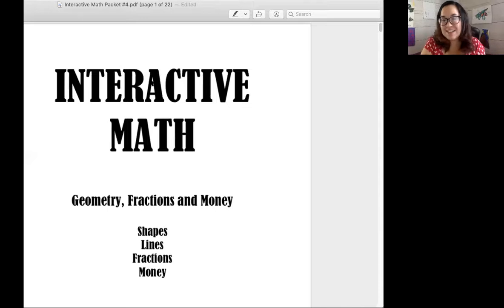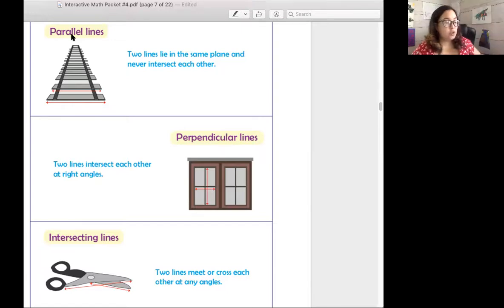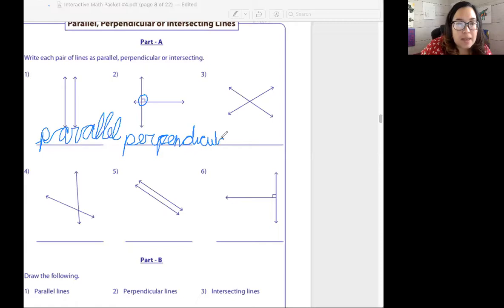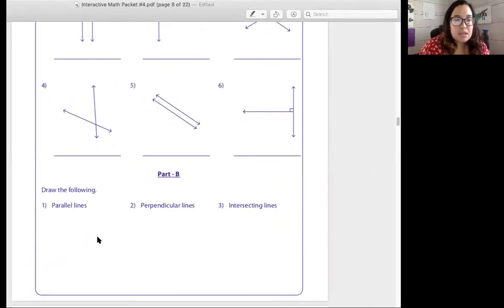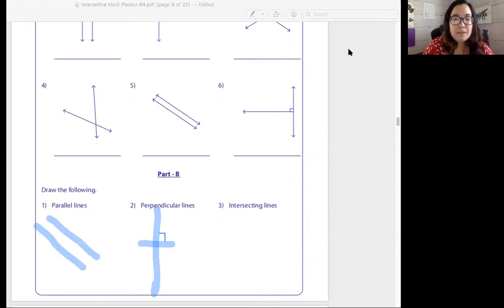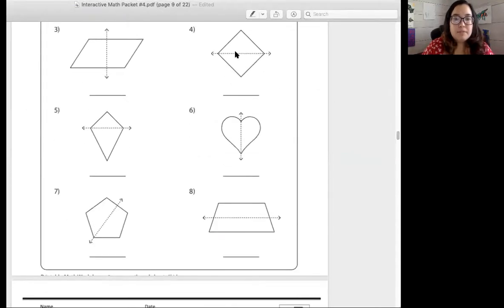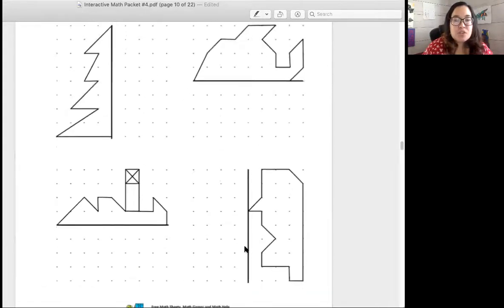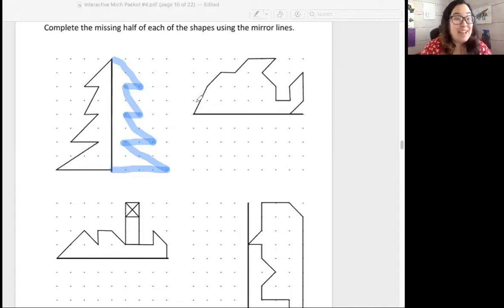Core Math - Lines